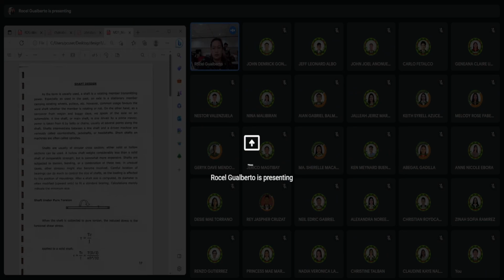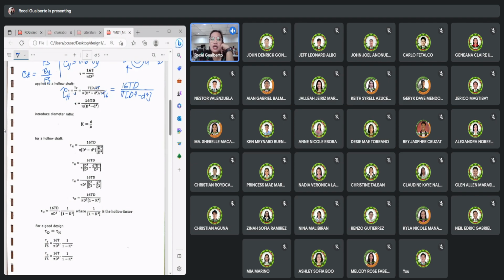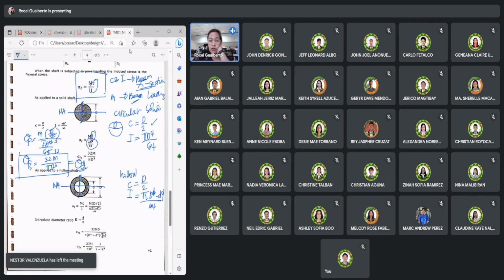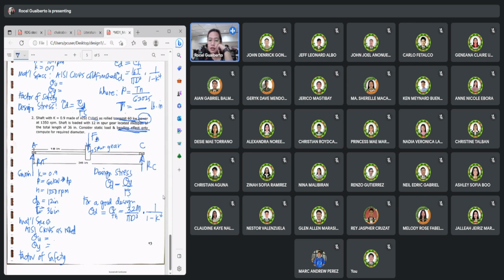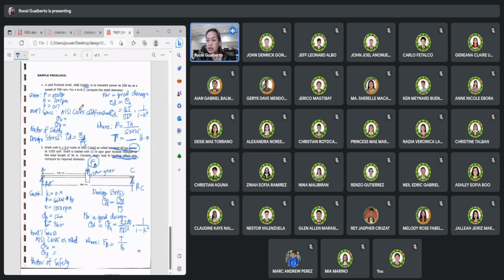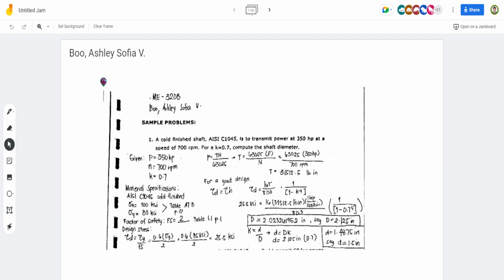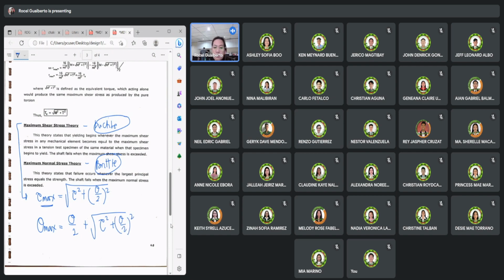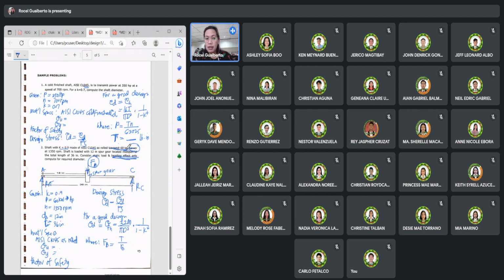ME 418 Machine Design 1 April 12, 2023